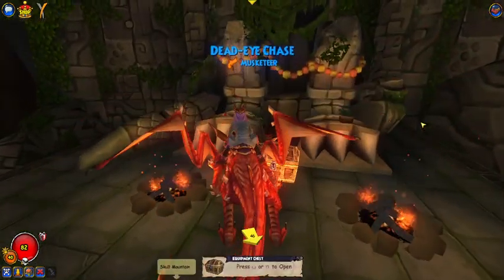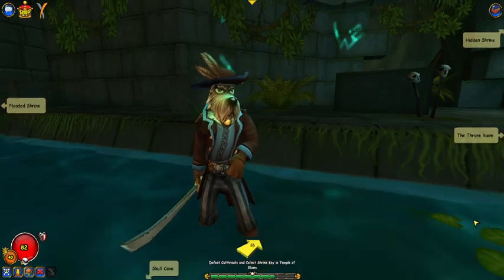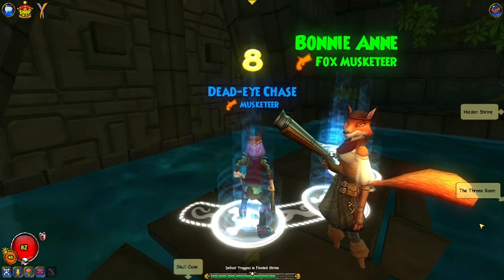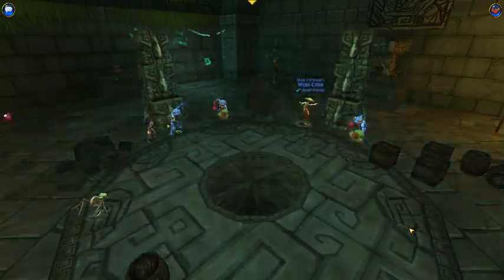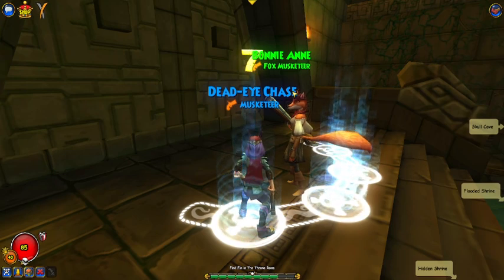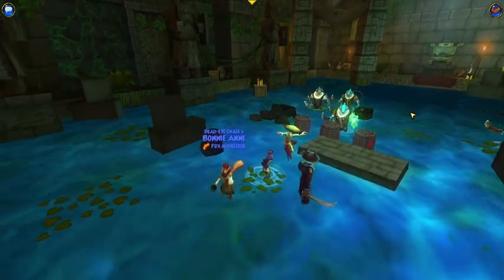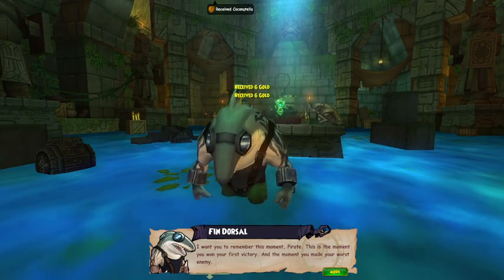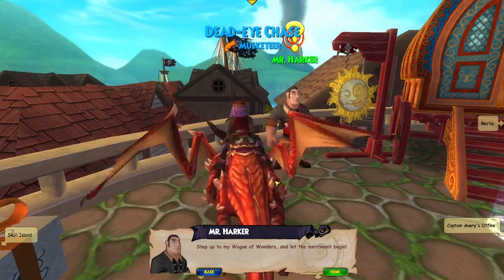Pirate101 Musketeer Walkthrough Episode 2: Stopping Fin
We make our way through the Skull Cave to find Fin, but have a watery problem along the way.